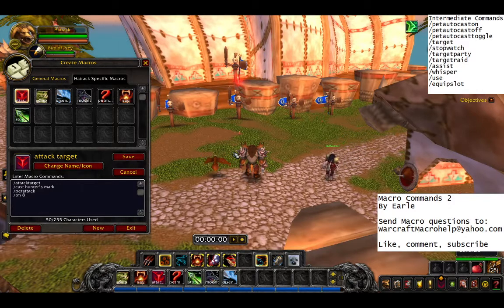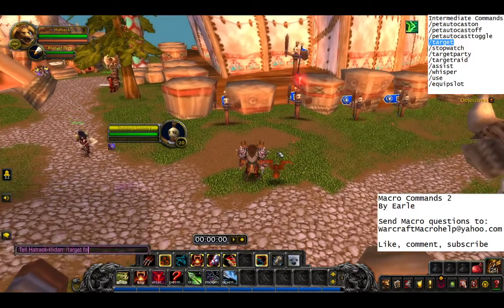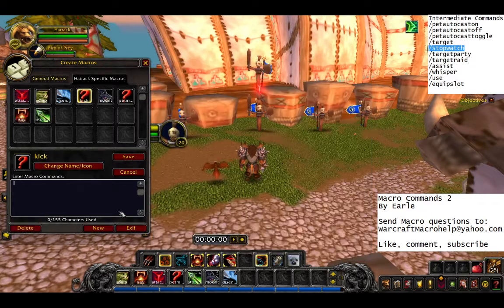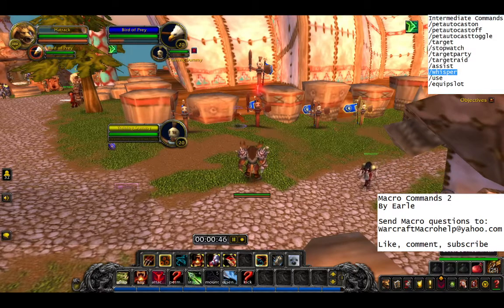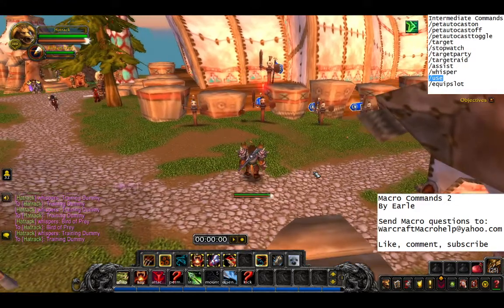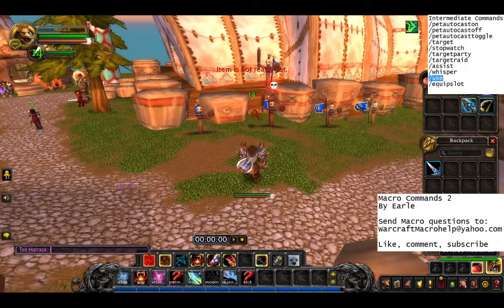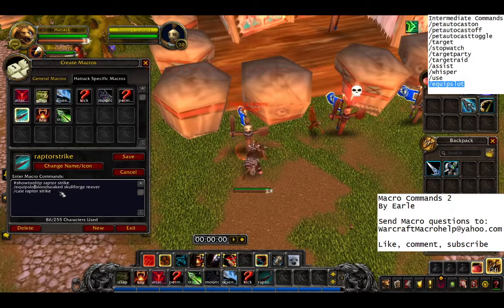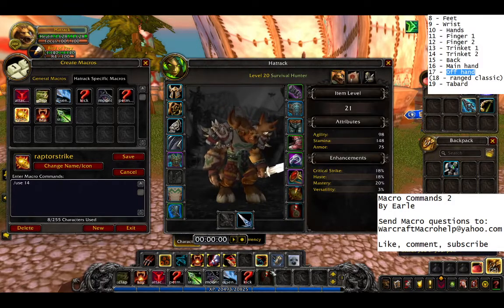Intermediate macro commands